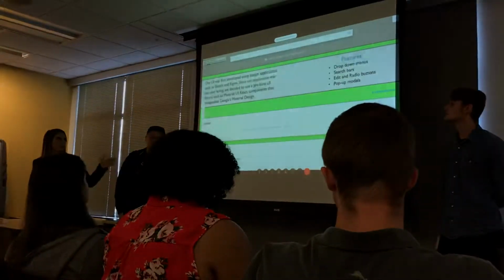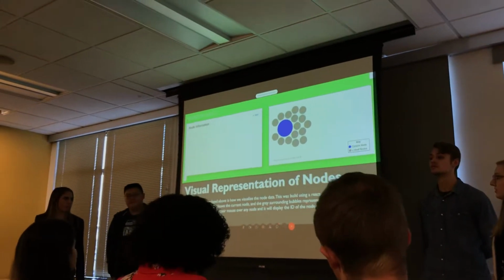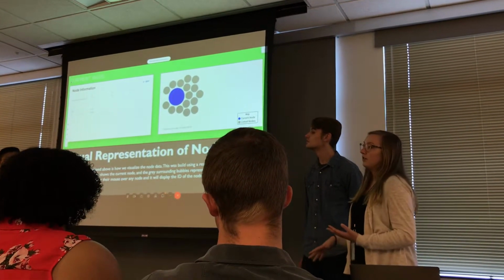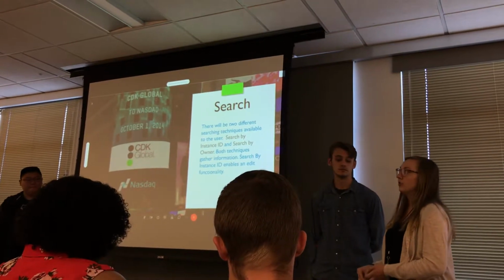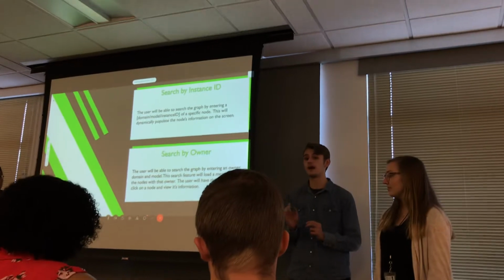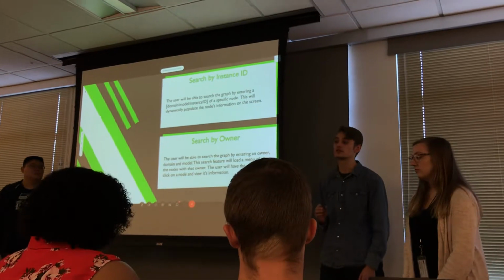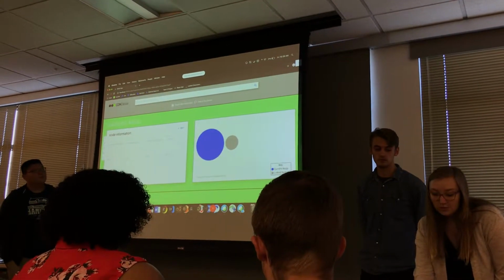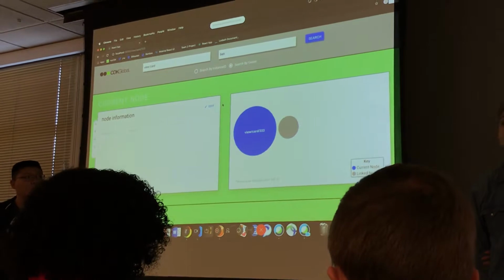The Graphics Node Editor